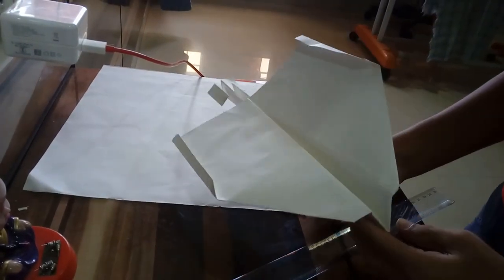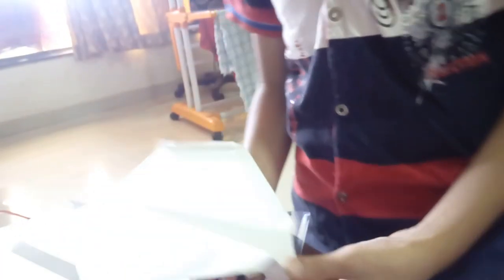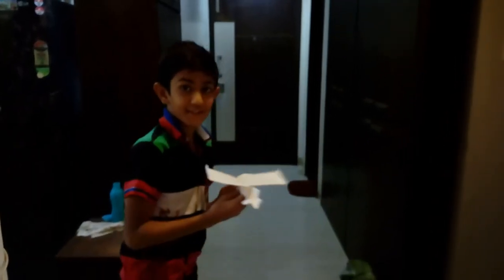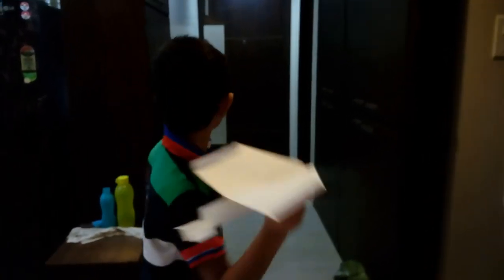How to make a paper Eagle jet plane(Part 2)